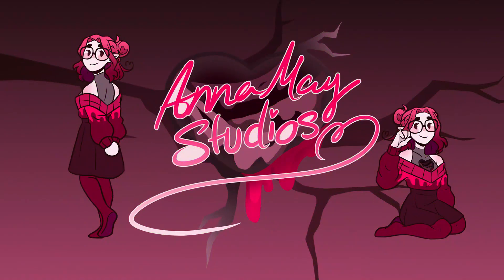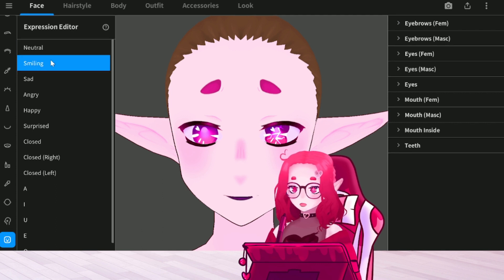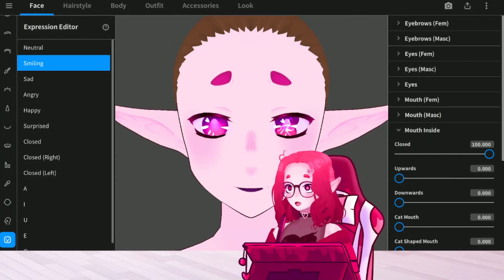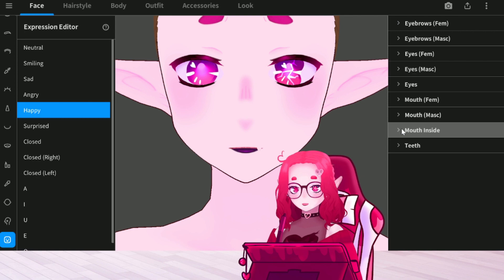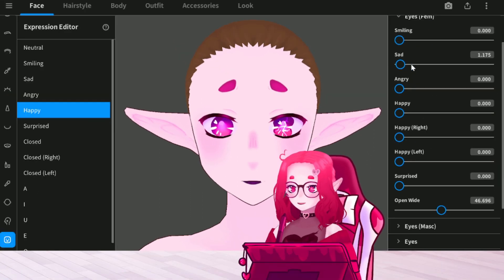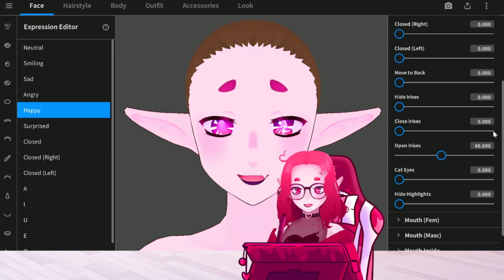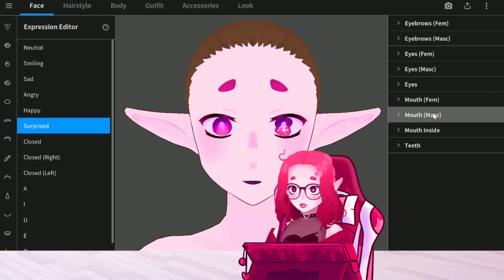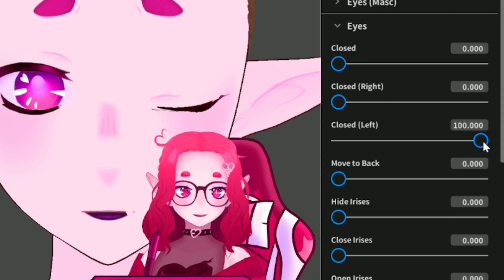Improve your Expressions | Vroid Studio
I hope you enjoy this small tutorial. I tried something different with the editing as a lil experiment. Was it more entertaining or too much?

0:00 Intro
0:46 Lets start reviewing
2:24 Trashing Vroid Expressions
2:30 Tips! Mix your Sliders!
4:43 You DONT have to copy me!
4:50 The GAP! Close it!
5:20 Happy & More Tips
6:10 [Happy] Eye Sliders
6:54 When the eyes aren't looking right
7:07 [Happy] Smile
8:15 Open the Irises for these expressions
8:41 Shocked & Turn off the sliders before starting!
9:39 [Shocked] Get rid of the highlights
9:58 [Shocked] Mouth
10:38 Closed Eyes
11:48 Vowels Tips
12:42 [A]
13:23 [I]
13:57 [U]
14:21 [E]
14:58 [O]
15:15 Review all Expressions & Vowels
15:36 Outro